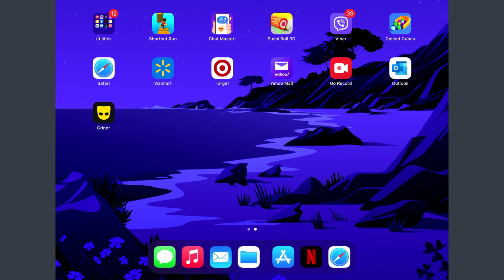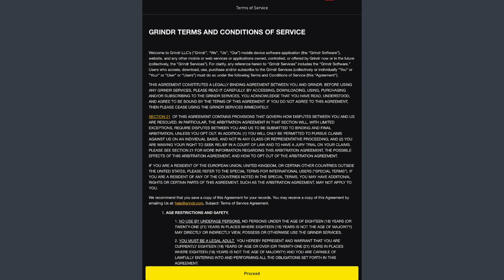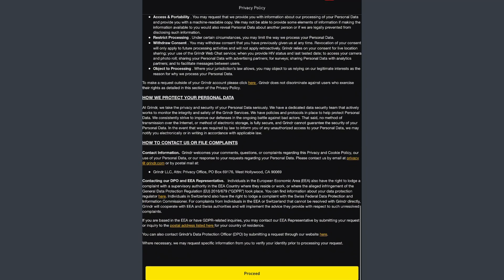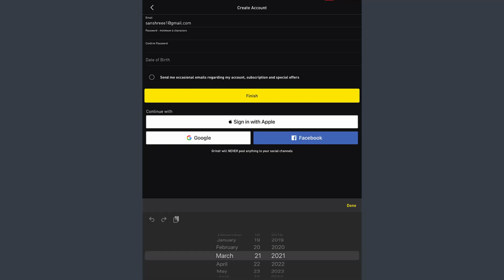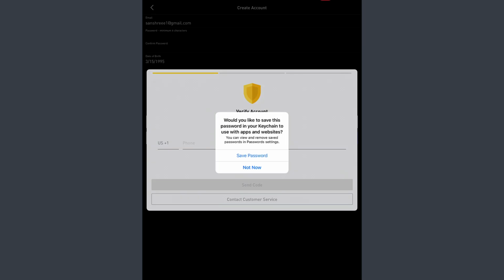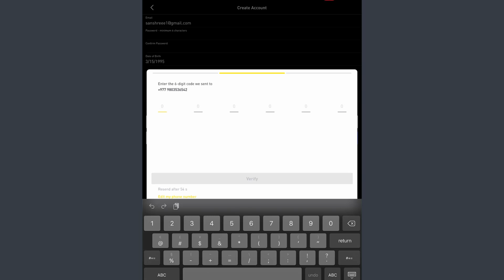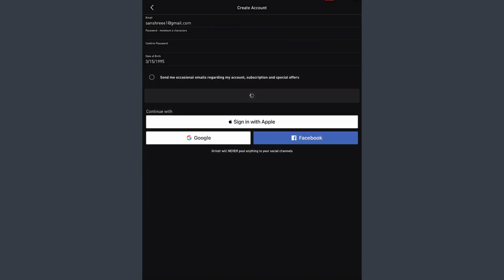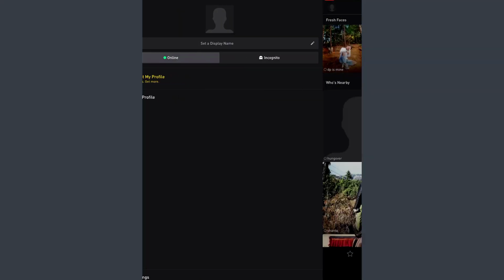How To Create Grindr Account | Grindr Sign Up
This video will help you to register to Grindr and use the app.